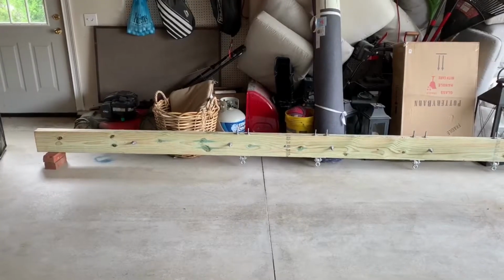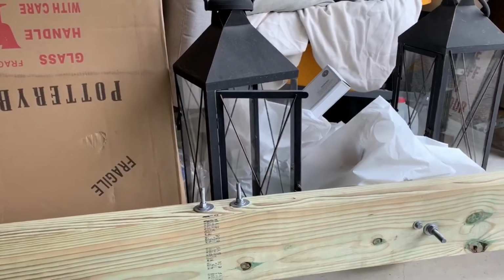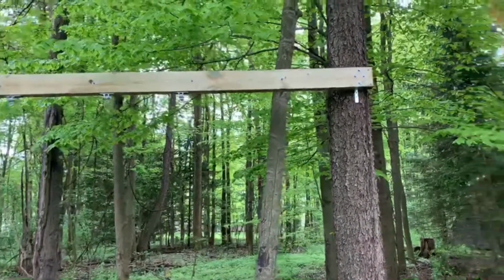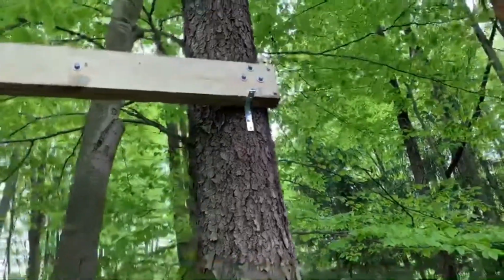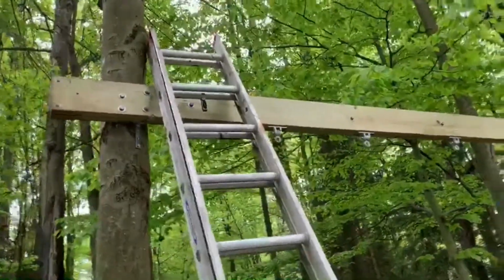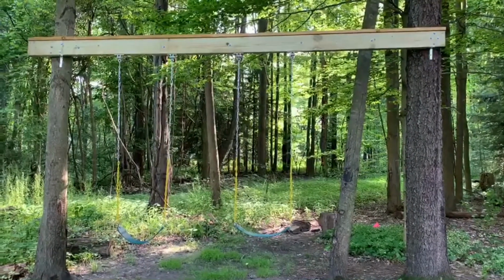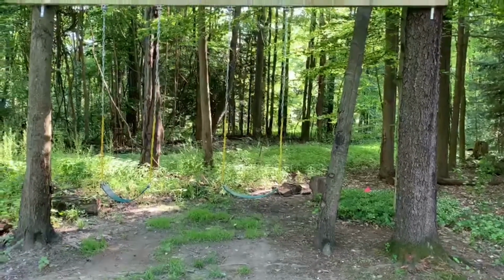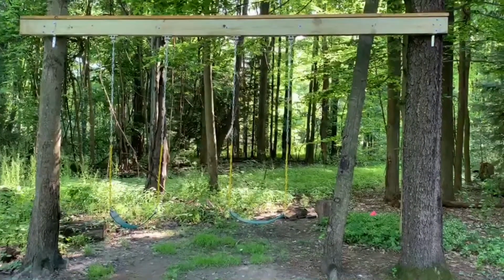How to Build a Swing Set Between Two Trees - DIY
This video describes how to construct and install a wooden beam with two swings between 2 trees.